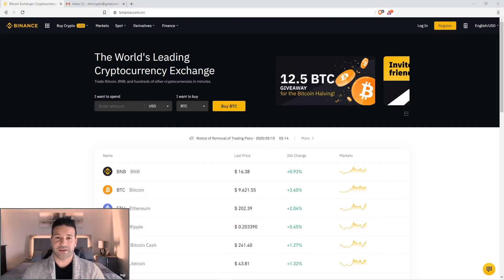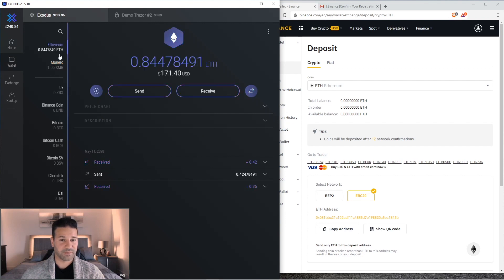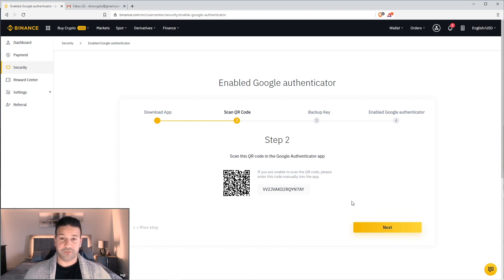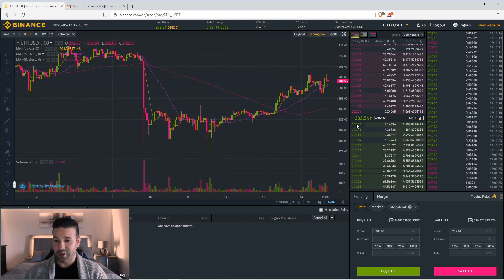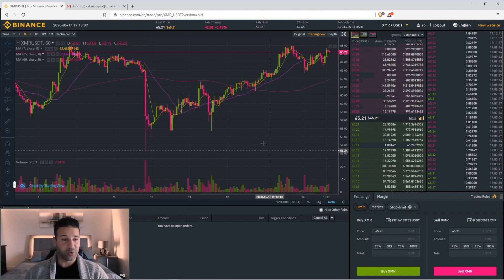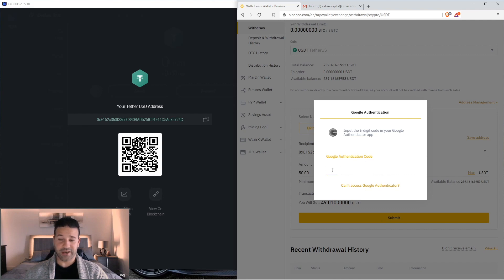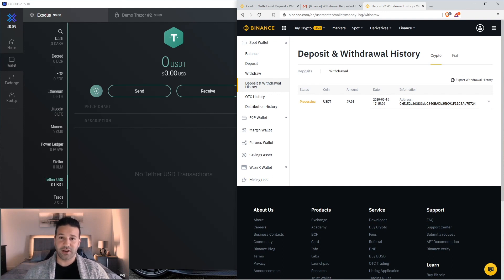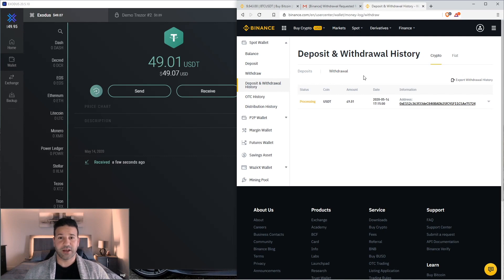Binance Exchange Tutorial - How To Setup New Account & 2FA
Hello everyone and welcome back! Todays video is going to cover how to setup an exchange account on Binance, how to enable 2FA, depositing and withdrawing currencies and making a few quick trades. For some reason the orderbooks weren't updating while I was recording incase anyone is wondering. If you have any questions or concerns don't forget to leave a message in the comment section and I'll get back to you as soon as possible!

BTC: bc1qrep2ktn4xhxslmk8yuzxnmmdesz28czn7pfawn
ETH: 0x0a8AC85306eee8e804585a6042deFc19621A1a3d
LTC: LfTQBfZsY7teCvSEyxCwzqsqyffdtnTrWN
DOGE: D7WaL2QJiDUeqbgkcZCmAezNRcBXHVGvhY